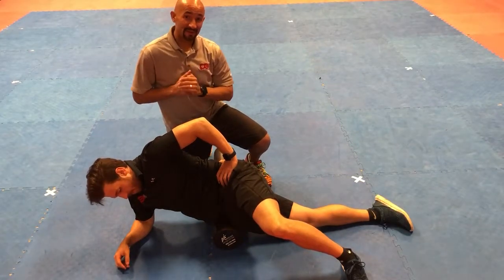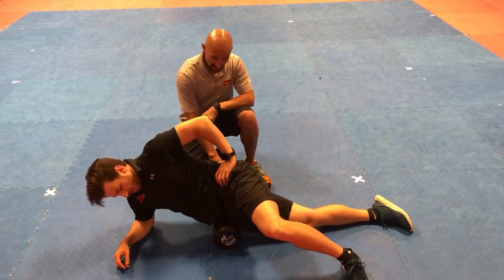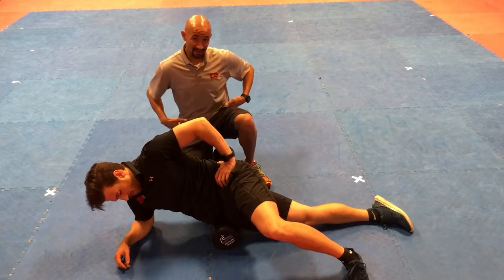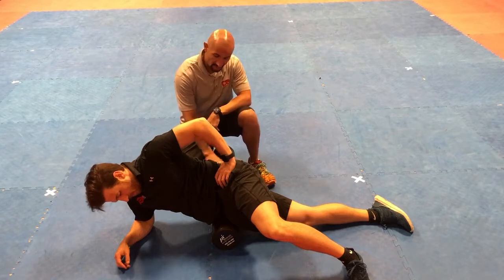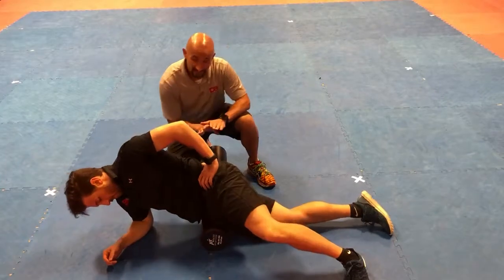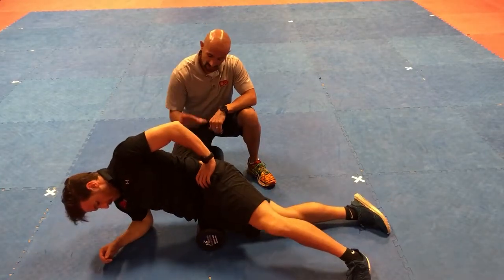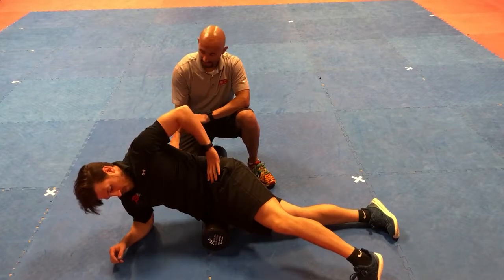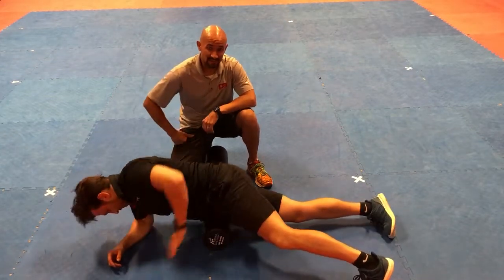Foam Rolling Hip Flexor Complex